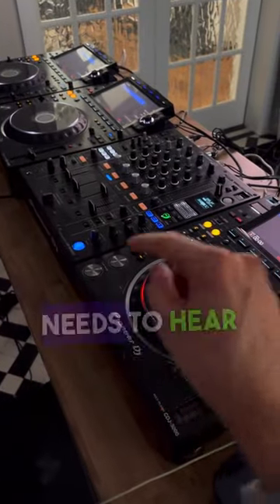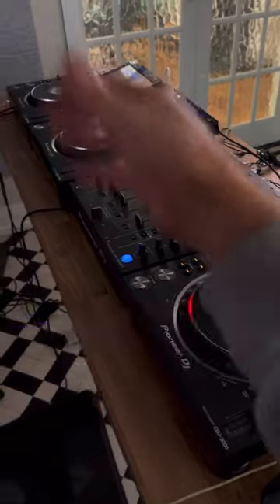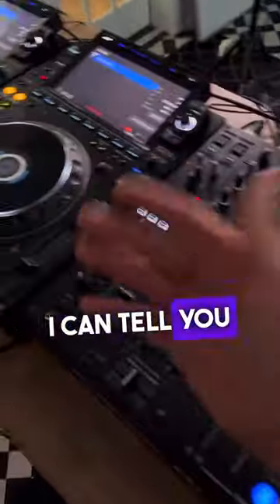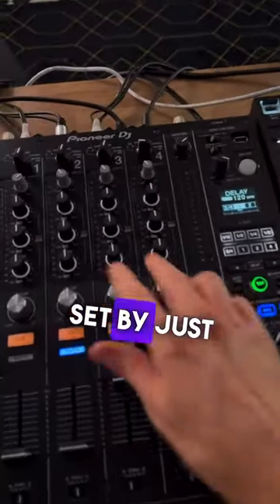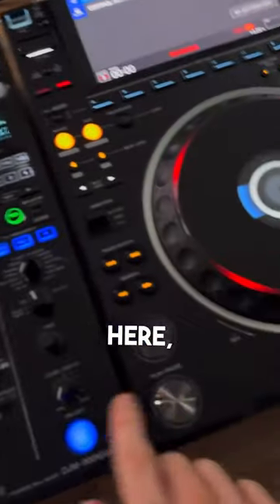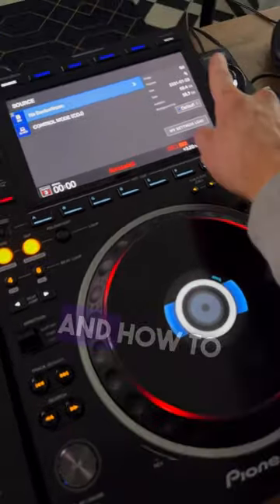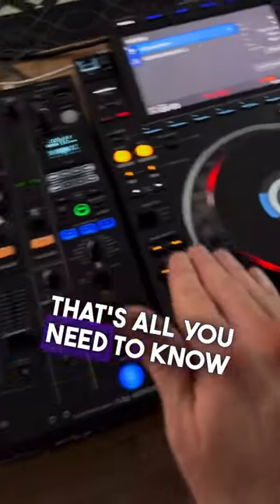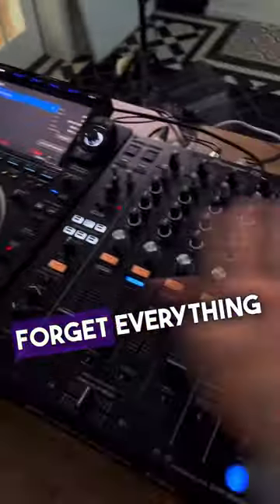Brand new to DJing? You got this!!